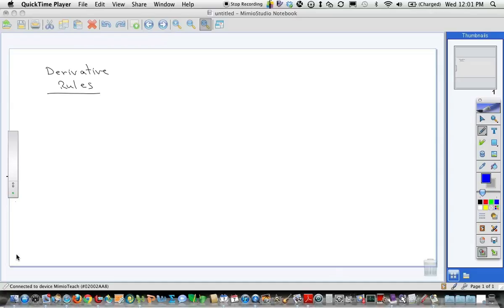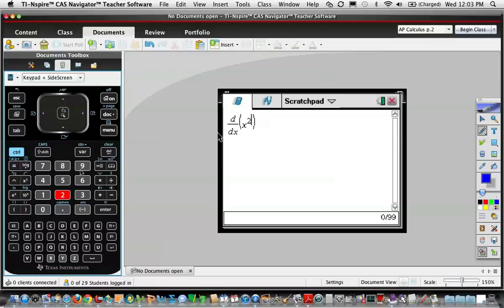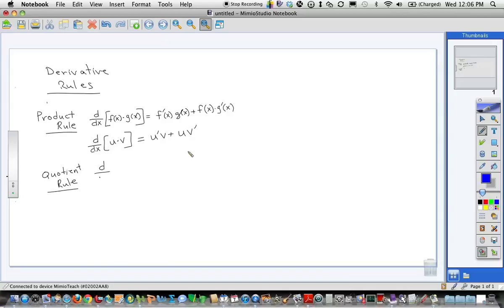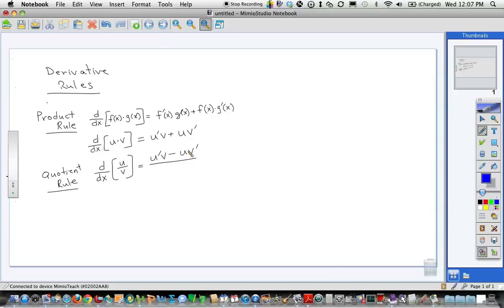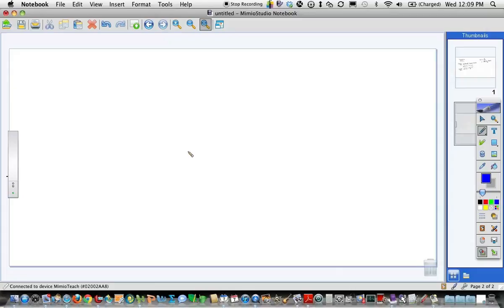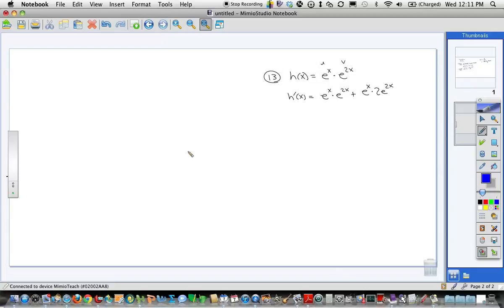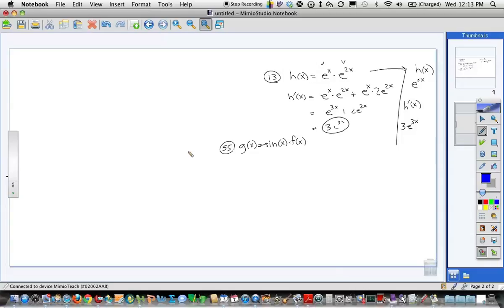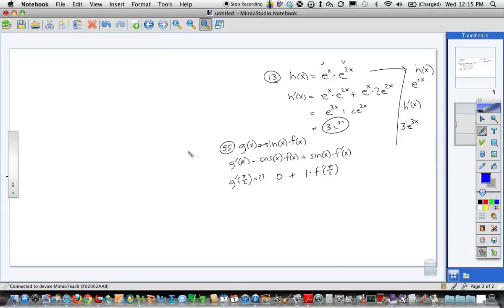Dec. 7 Class Video